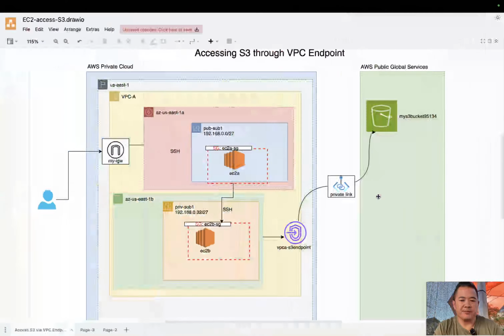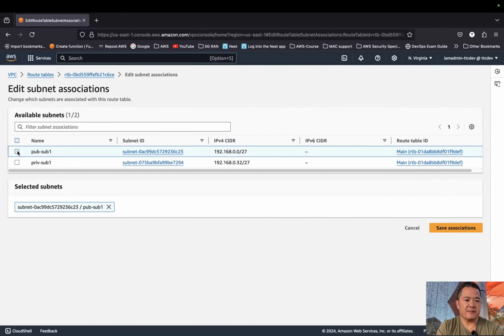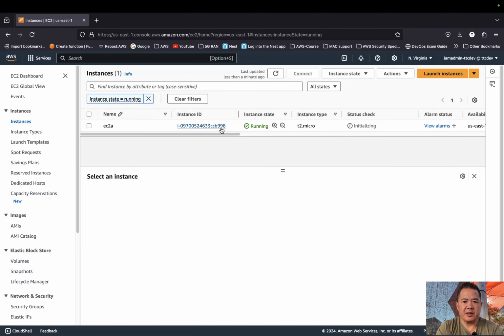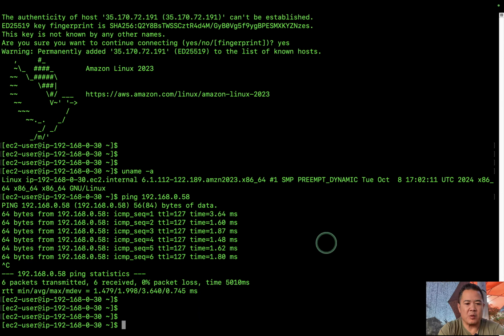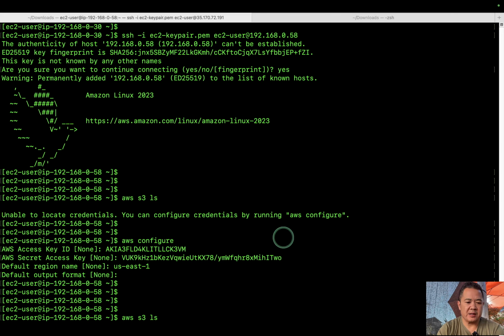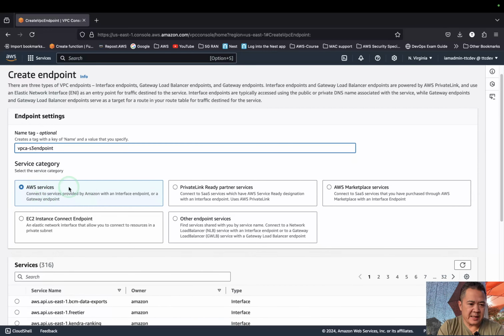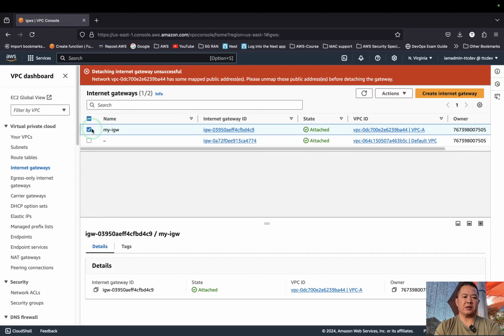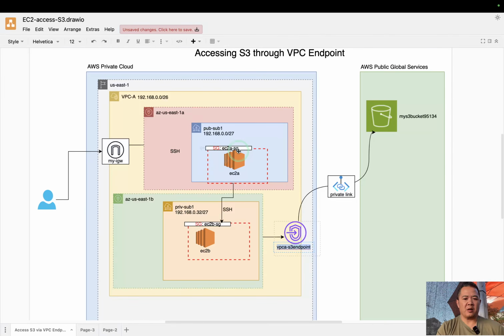AWS Private Link - VPC Endpoint to Access S3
Deploying AWS Private Link to access S3.